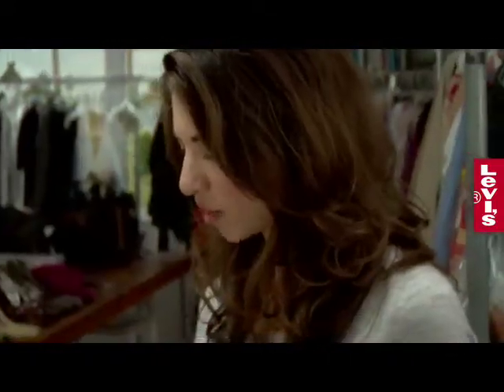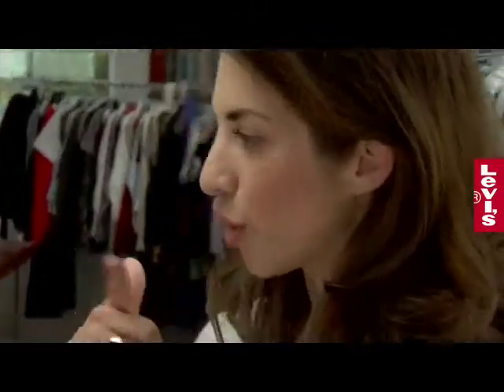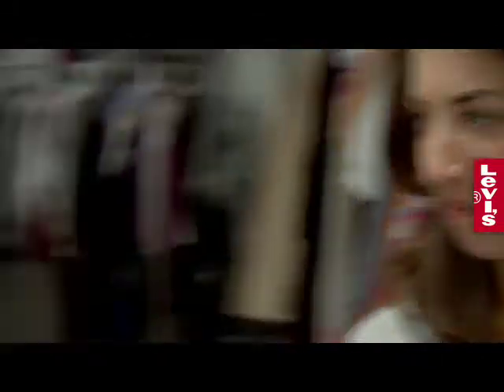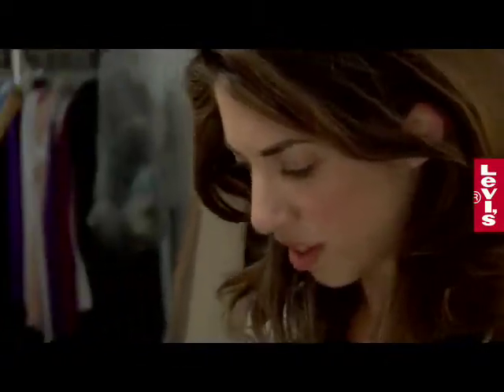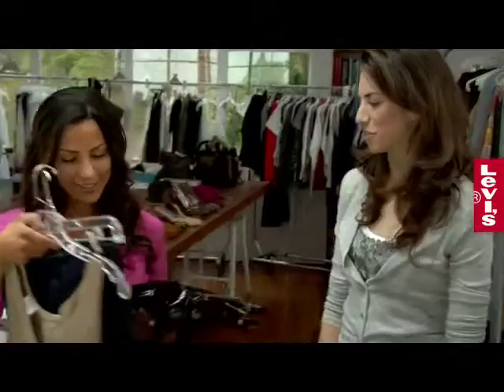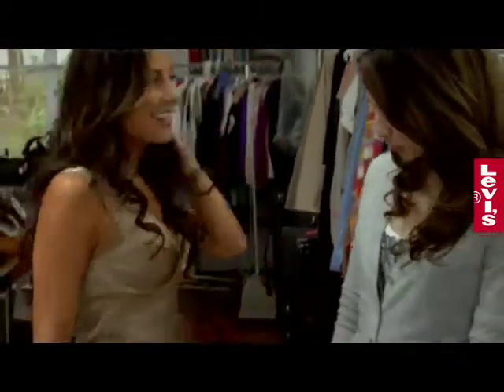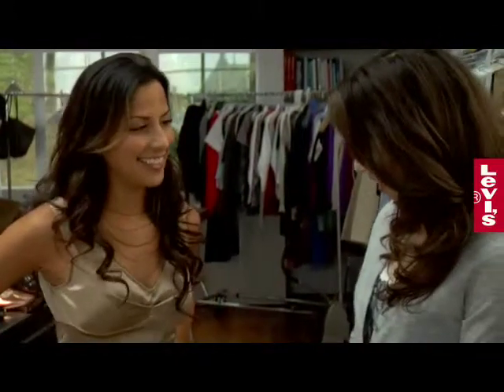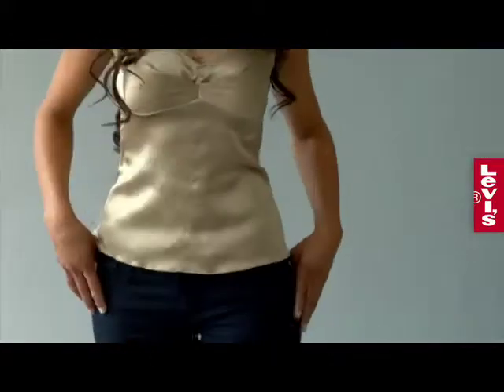Ruby - Styling 101